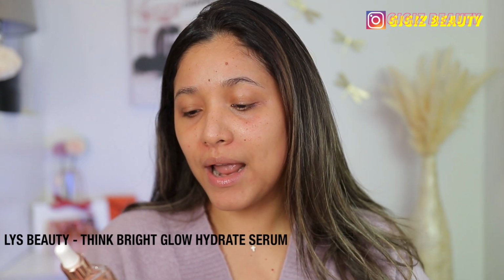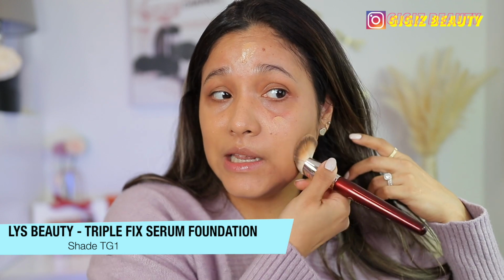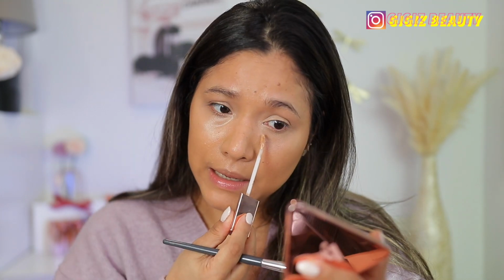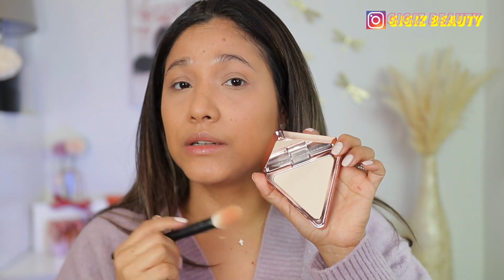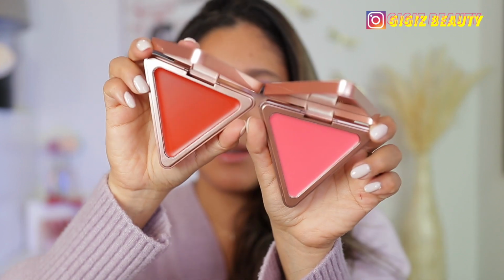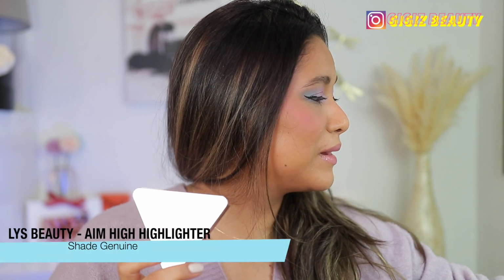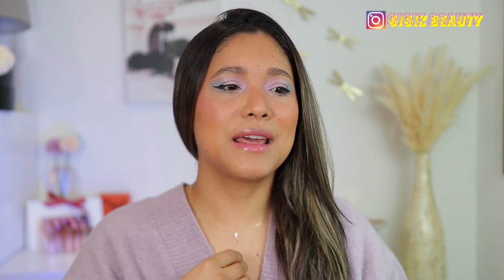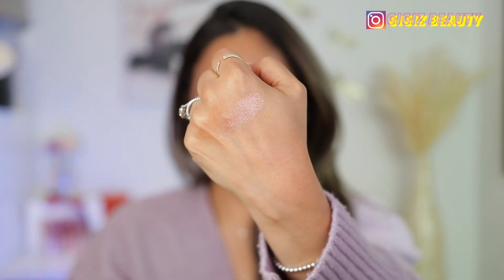New LYS Standard Satin Matte Blush in Epic & Humble | Full Face of LYS | Mini Reviews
🤩OPEN ME🤩

Hi Friends, Today Im Sharing My First impressions on LYS The Glow Beyond Collection, So Excited! ✨💖

- Comment your Favorite product from LYS or looking to try - and your IG handle so i can contact you
- And also comment which palette you like to win from Natasha Denona Retro , Pat mcgrath New Mega palette or Charlotte Tilbury New Smokey Eyes

That's it!  This giveaway is US and Canada Only, participants must be 18 years of age or older,  Good luck everyone!

🛍✨ LYS Higher standard satin matte cream blush in Epic and Humble
→ LYS think bright glow serum -
→ LYS triple fix serum foundation
→ LYS triple fix concealer
→ LYS No limits Matte bronzer in Courage
→ LYS Triple Fix Setting Powder in Resilience
→ LYS Higher standard satin matte cream blush in Confident
→LYS Aim high multi-use liquid highlighter in genuine
→ LYS Aim high pressed highlighter in genuine

🔸Referal links🔸